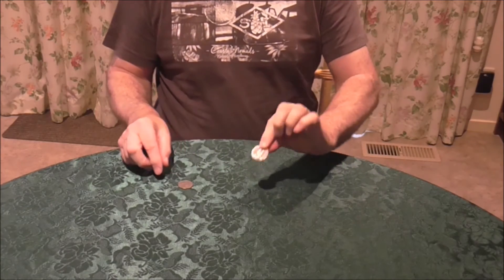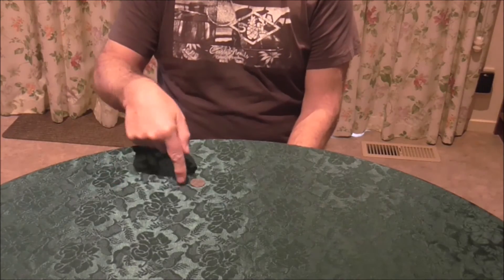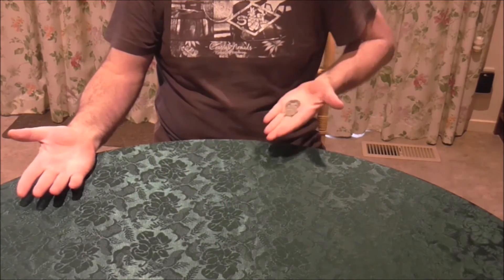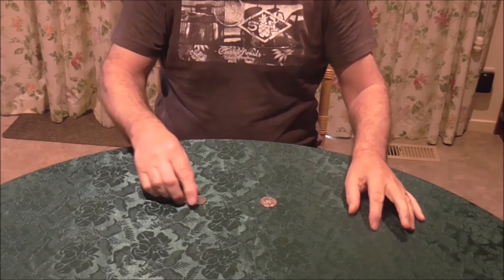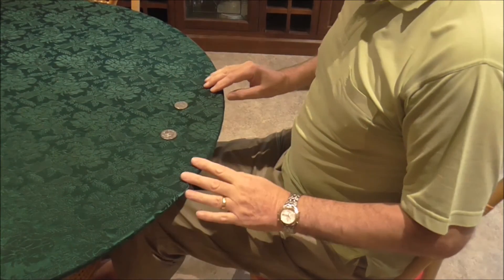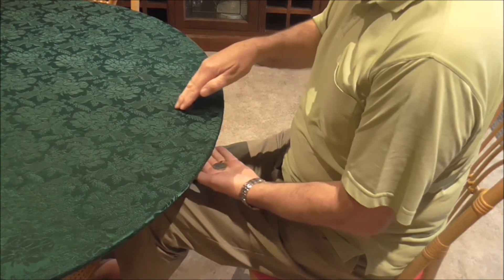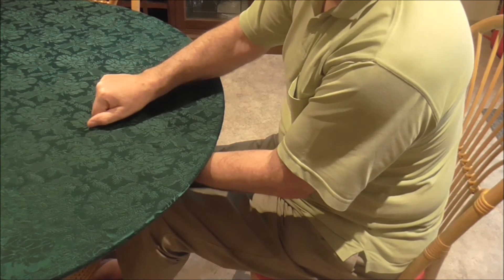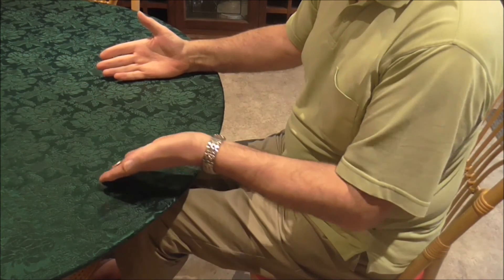COIN THROUGH TABLE - Magic Tricks Revealed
A coin magically passes through a solid table.